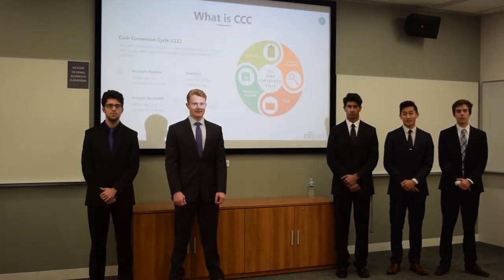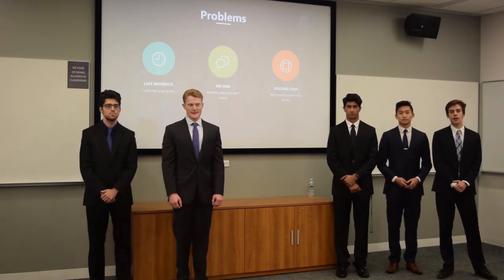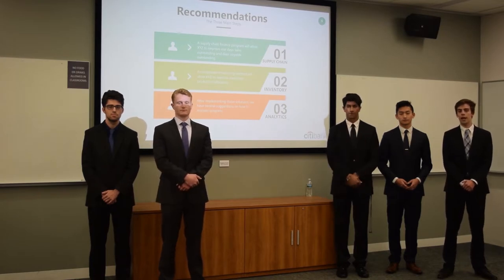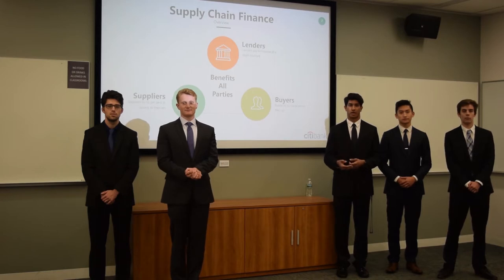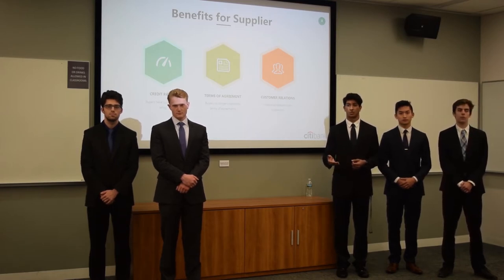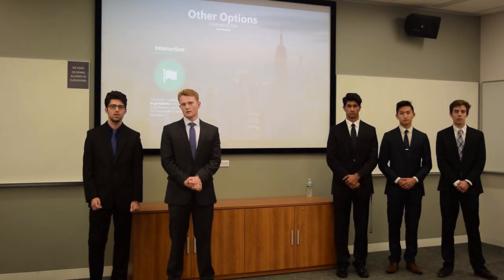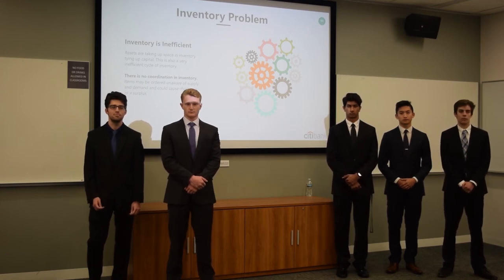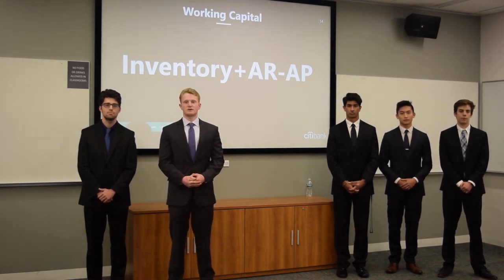Citi Treasury Case Competition 2018